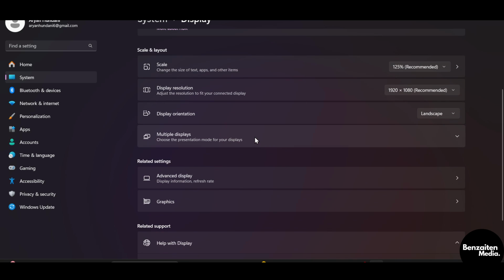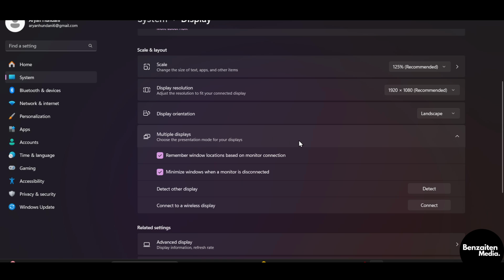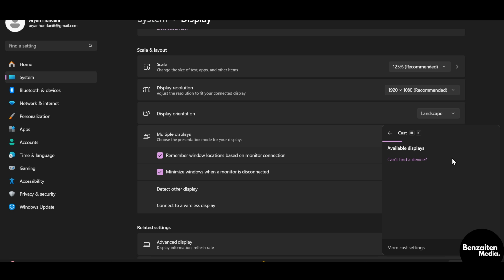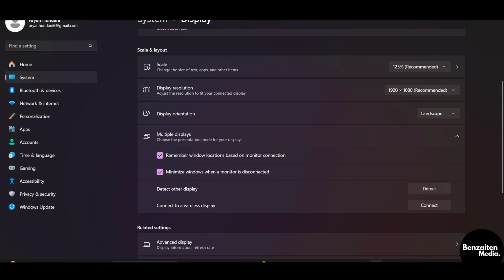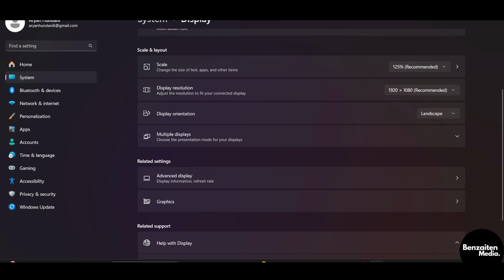How to Enable RDP on Windows 10 (2025) ✅ | Full Remote Desktop Setup Guide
🔒 Want to enable Remote Desktop (RDP) on your Windows 10 PC in 2025? In this step-by-step tutorial, you'll learn how to turn on RDP, adjust firewall settings, and connect remotely from another device!

🎯 Whether you're working from home or accessing your PC on the go, this guide will get your RDP setup working in minutes.

🛠️ What You’ll Learn:
✅ How to enable Remote Desktop in Windows 10

🔥 How to allow RDP through Windows Firewall

🌐 How to find your PC’s IP address

🖥️ How to connect using Remote Desktop from another device

🧰 Tips to secure RDP access

⏱️ Timestamps / Chapters:
makefile
Copy
Edit
0:00 Introduction
0:35 What is Remote Desktop?
1:00 Check if your Windows 10 version supports RDP
1:30 Enable RDP in system settings
2:20 Allow RDP through Windows Firewall
3:00 Find your computer’s IP address
3:40 Connect from another PC or device
4:20 RDP security tips
5:00 Wrap-up

🔔 Don’t Forget:
👍 Like the video if it helped
💬 Comment your experience or questions